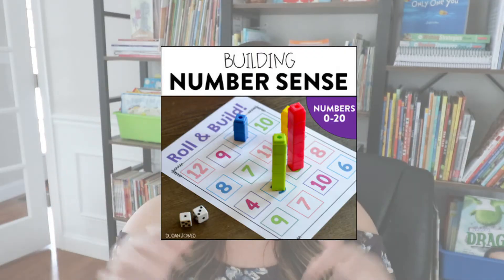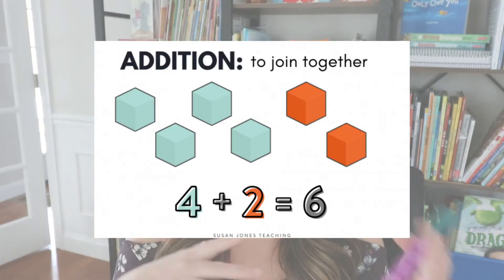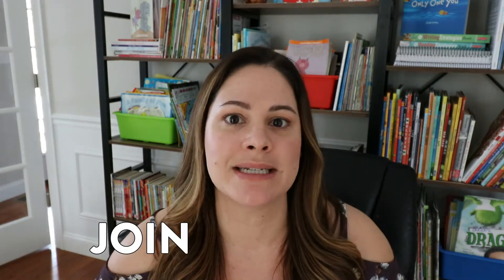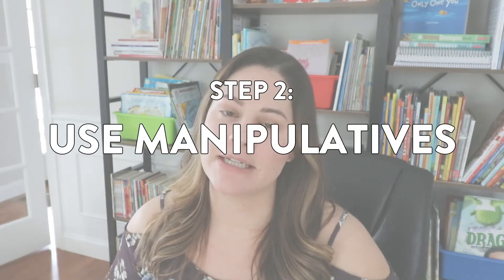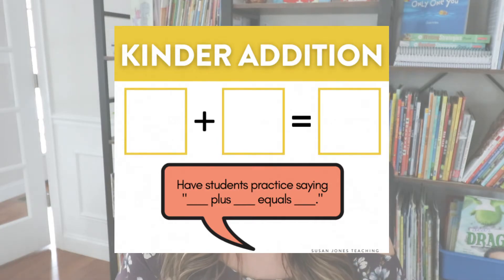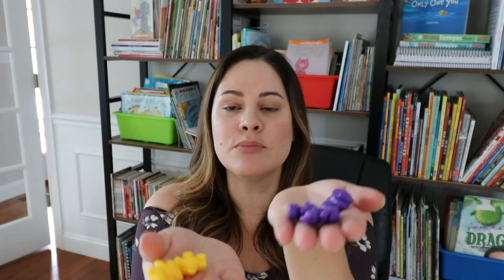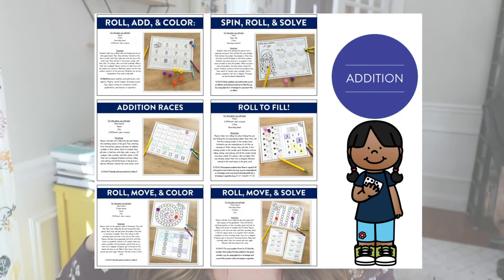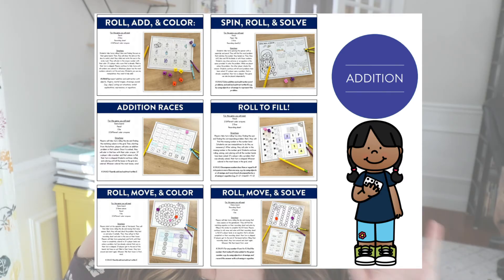Teaching Addition in Kindergarten | How to teach addition in kindergarten (5 easy steps)!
Wondering how to teach addition in kindergarten? In this video, I share 5 easy ideas and strategies for helping students in kindergarten learn how to add. We walk through hands on activities, decomposing numbers, and mastery through addition games! Watch the video to see more.